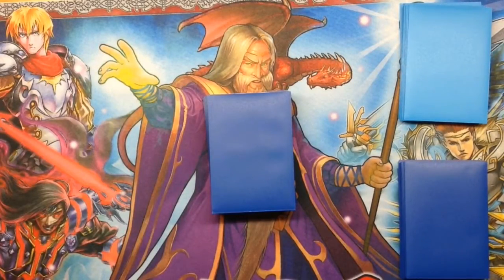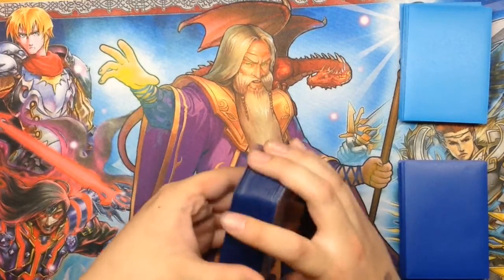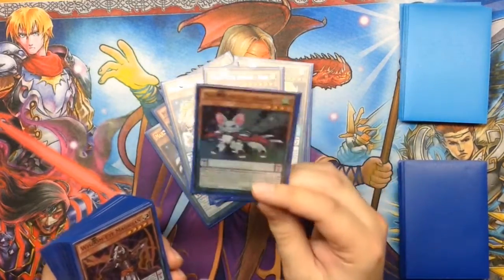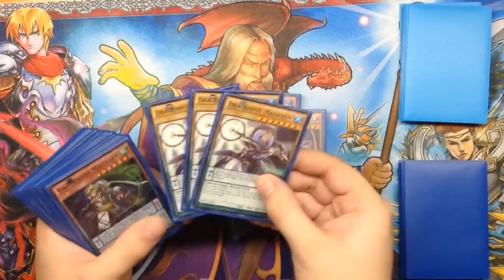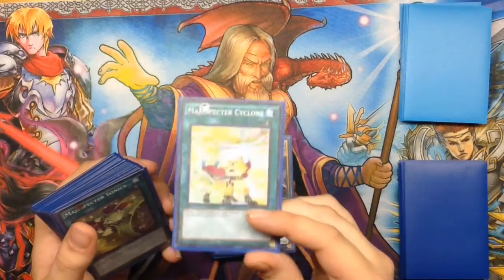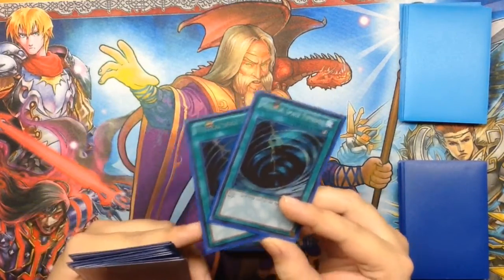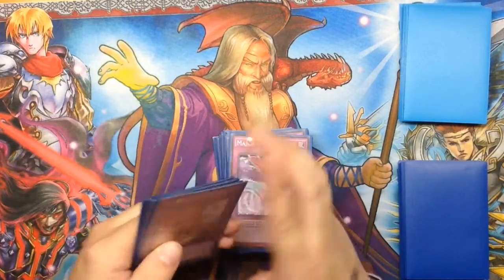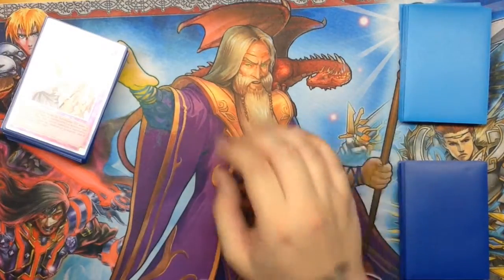Majespecter Deck Profile (February 2016, post E-Ban list)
Hello! This is BronyWithCards, showing off my Majespecter Magicians, the deck I will be taking to Regionals in april!

Songs:
The Captain's Dance by Marcus Warner
Out of the Blue by Marcus Warner